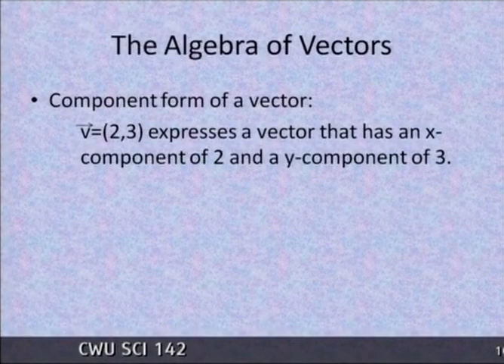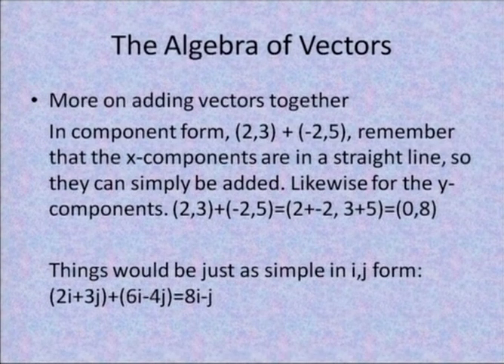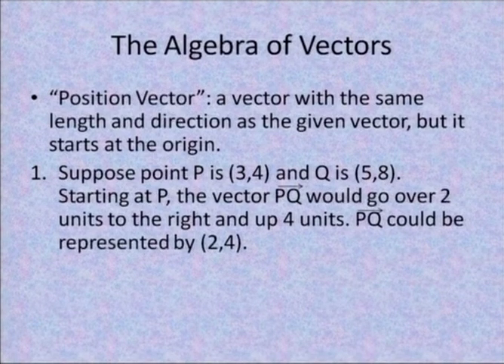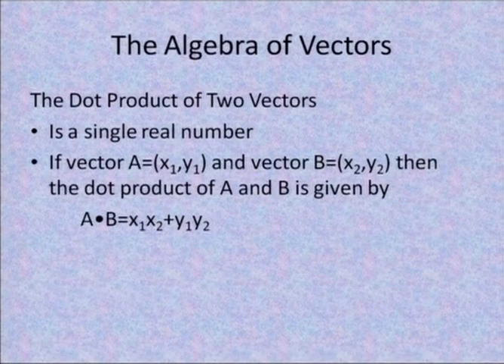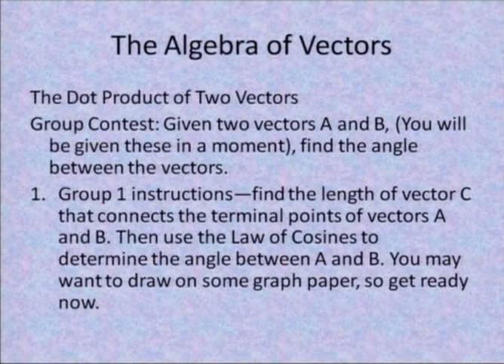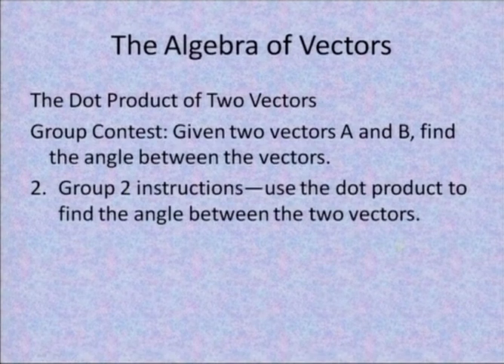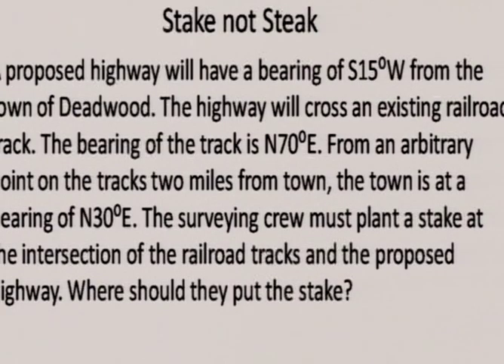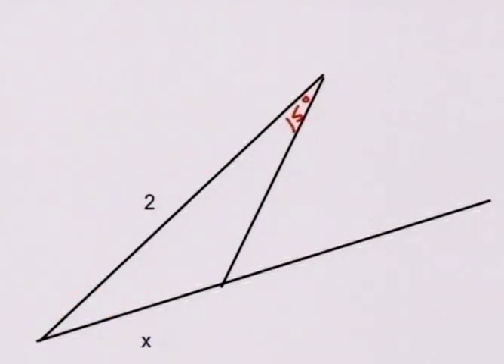9 3 Algebra of Vectors